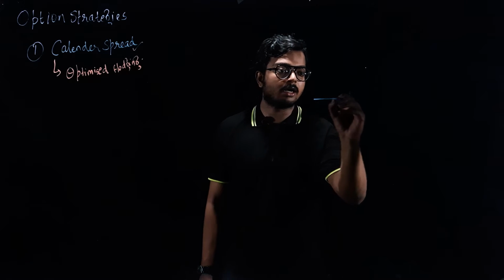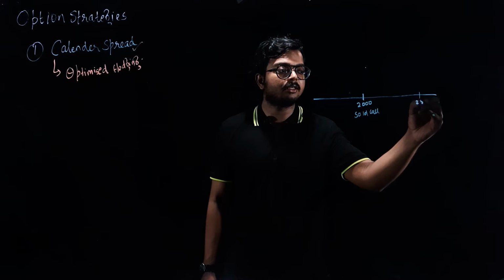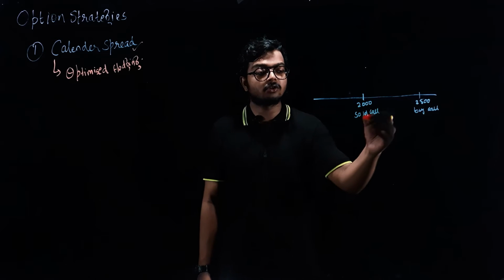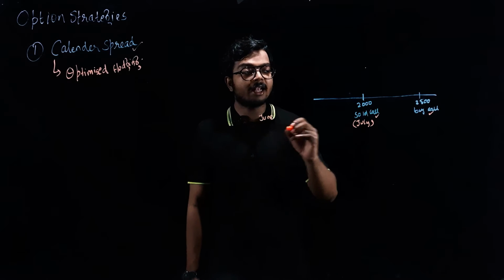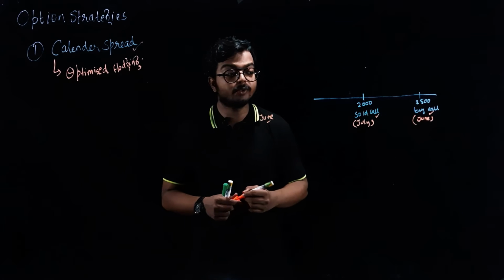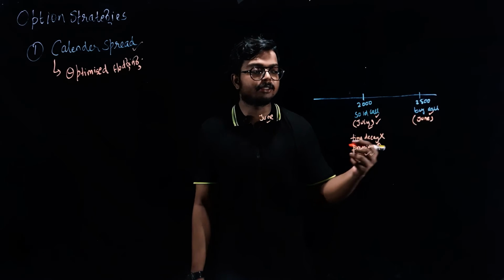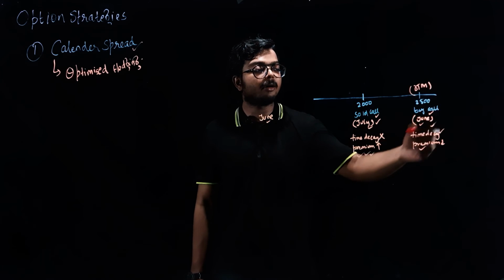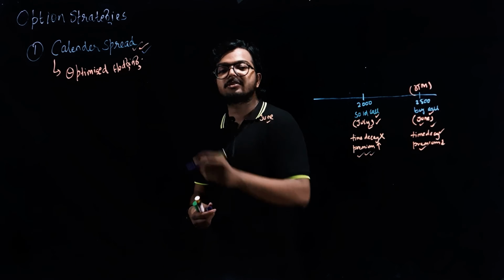CALENDER SPREAD, OPTIMIZED HEDGING, INTRO TO STOCK MARKET, INTERMEDIATE 2, LESSON 8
Open a Absolutely Free Demat Account :-

Equipments Used in Making The Videos :-
Neon Light
Back Screen Stand Kit

The Intelligent Investor
Option Trading